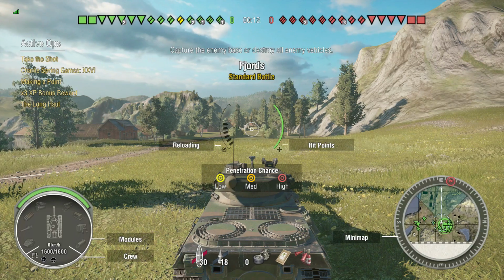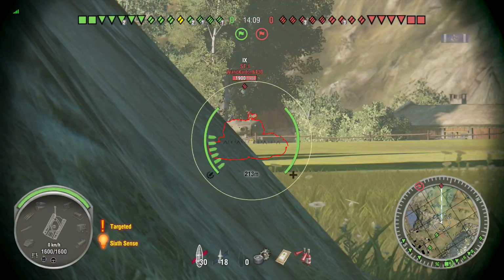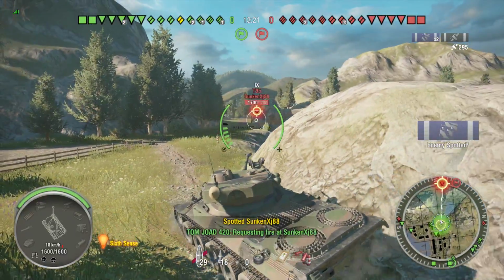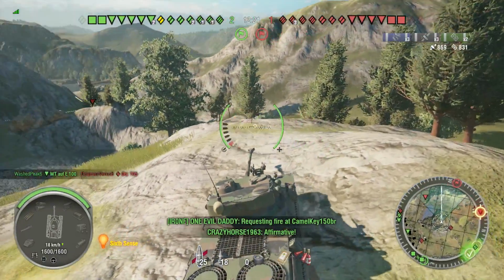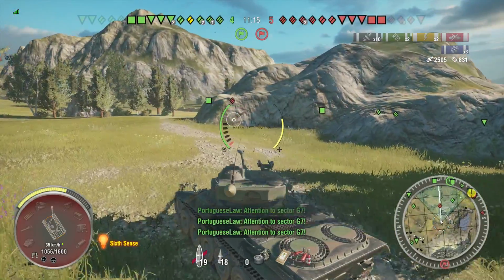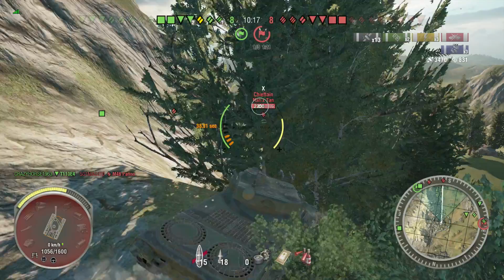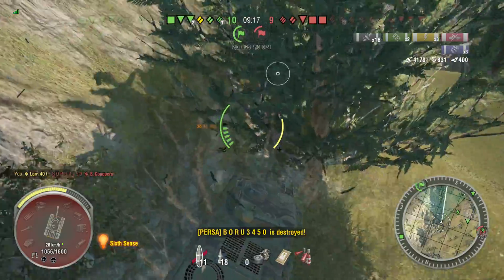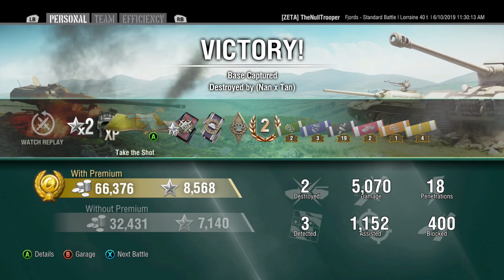PLAYING MY FAVORITE AUTOLOADER || Lorraine 40 t || World of Tanks: Mercenaries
I don't know why I like this tank so much.  It just seems to work well when I use it and I have a lot of fun playing it.  This isn't the greatest game out there but it does demonstrate the tank very well.  What strange tanks do you like?